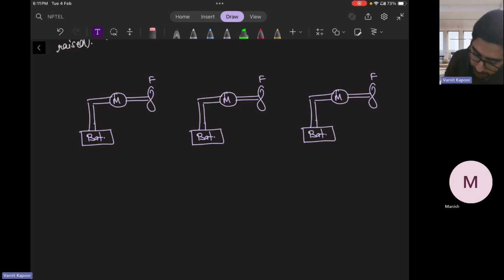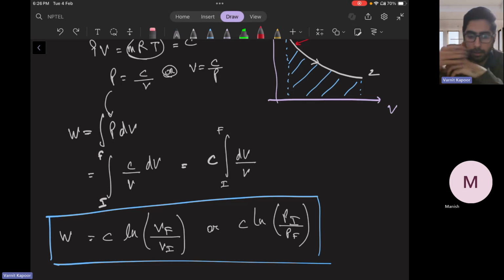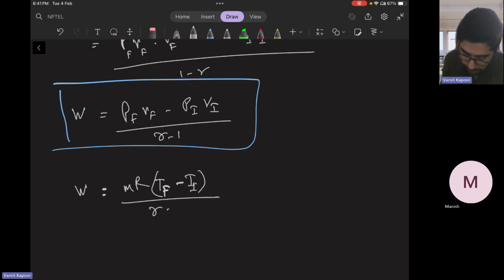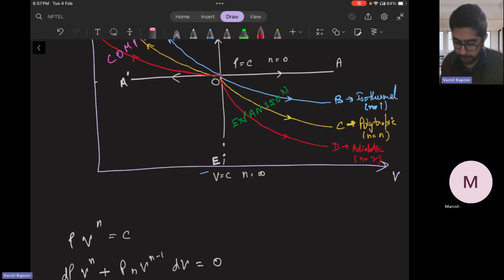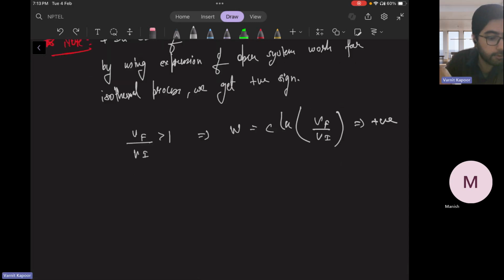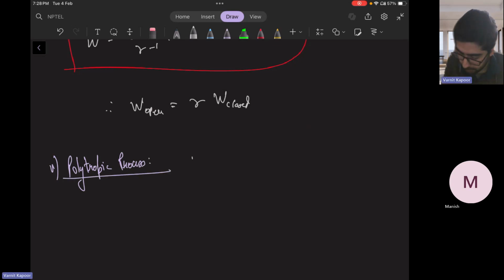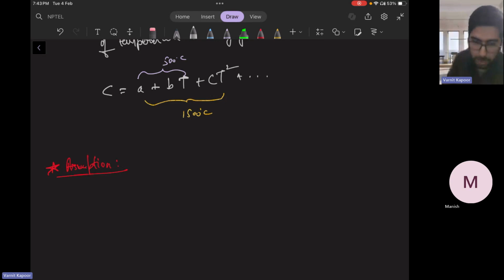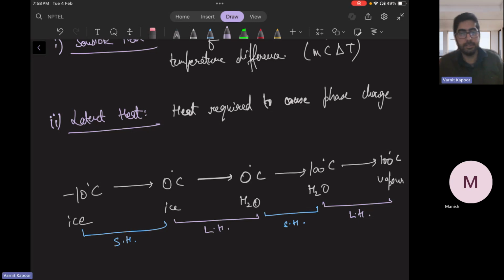Thermodynamics || Week-2 || Live NPTEL Tutorial || Varnit